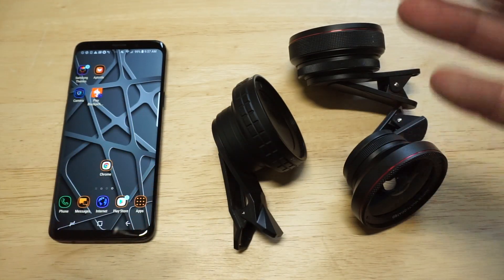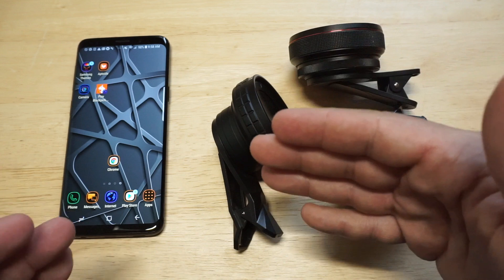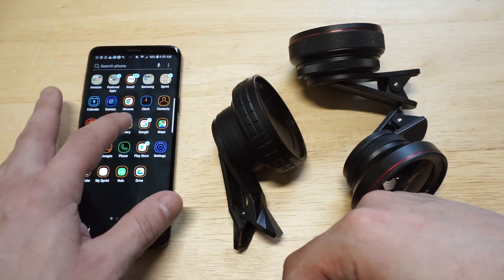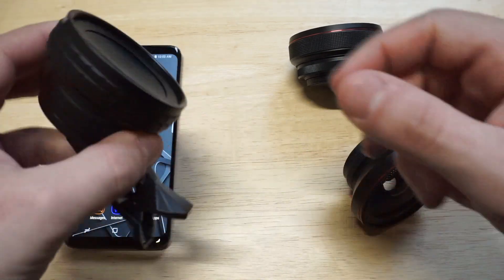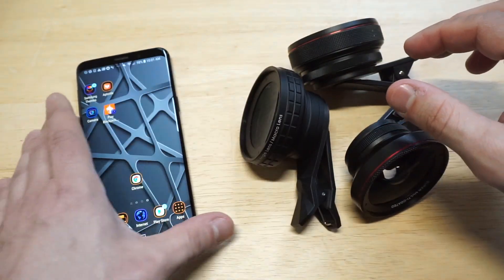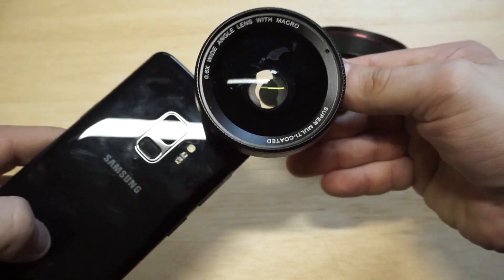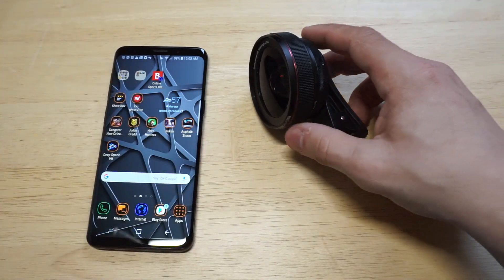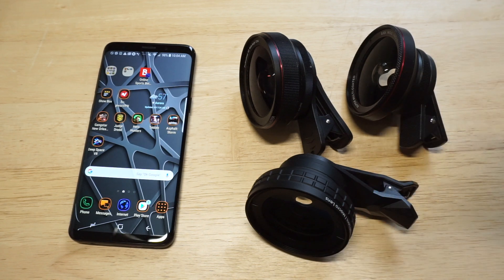How To Take Good Pictures With Samsung Galaxy S9 - Fliptroniks.com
1. Aukey Lens
2. Amir Lens
3. BC Master Lens

For how to take good pictures with samsung galaxy s9 take our above listed tips!